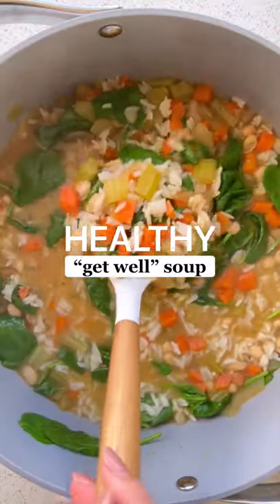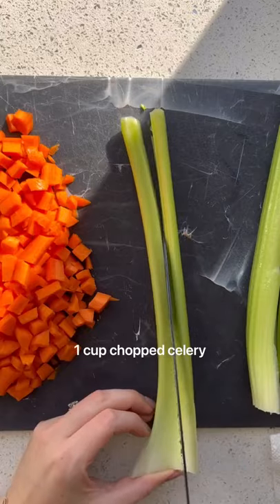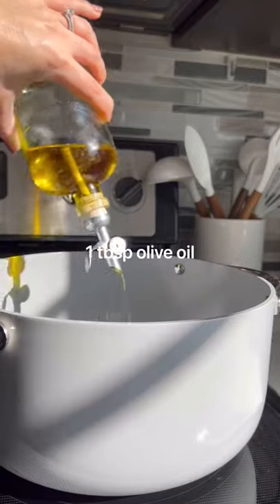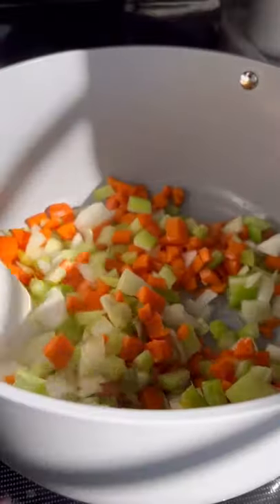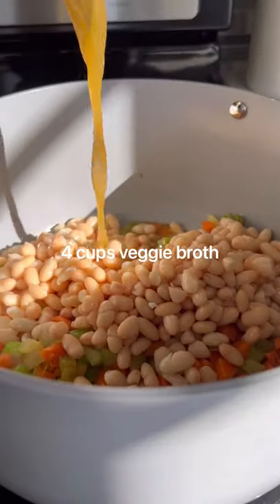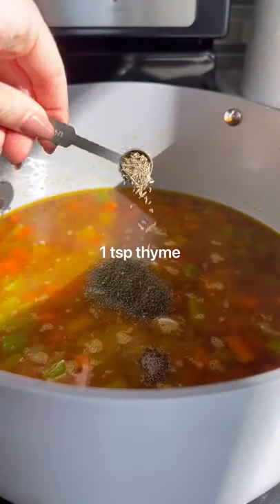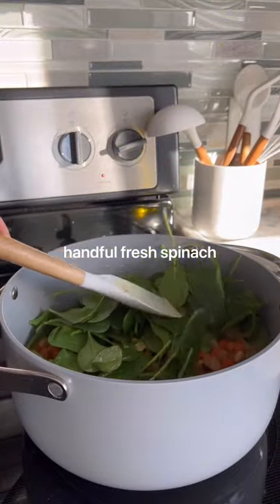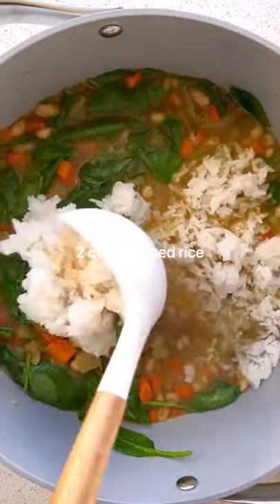I have covid right now and this soup has been so soothing 🙏🏼🤧🍲🤒✨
Please note at (Plant Based & Vegan Recipes) The goal is to aspire people to a healthy lifestyle by indulging their senses with visually appealing, healthy plant based foods & I do not intend any copyright infringement , nor do I claim the complete original clips, Moreover the credits have also been mentioned in each clip, Still If any of you lovely folks would like to discuss some specific content, Simply drop me an email at: & I will be at your service, Cheerio... Stay Hap-pea!

Credit : @healthygirlkitchen